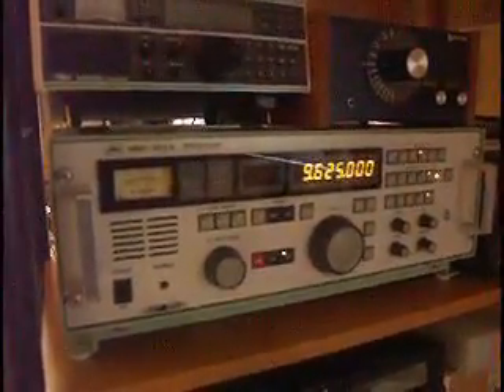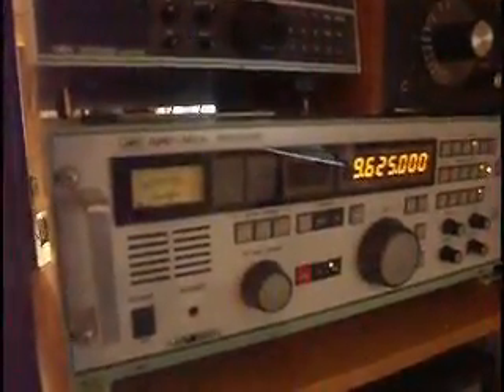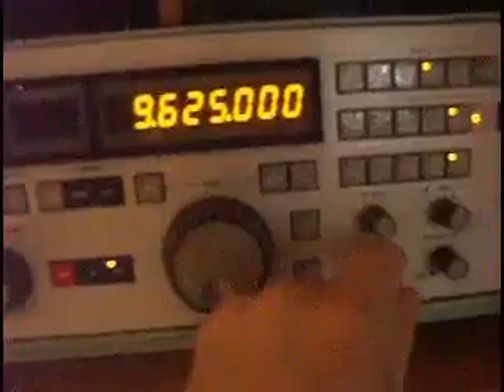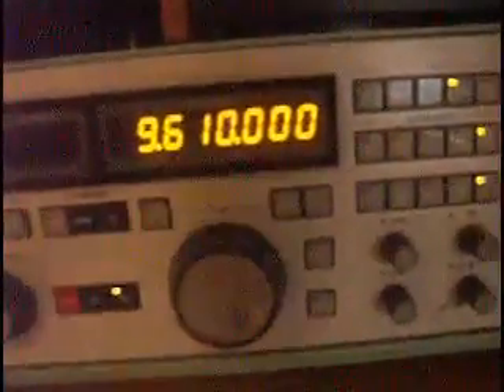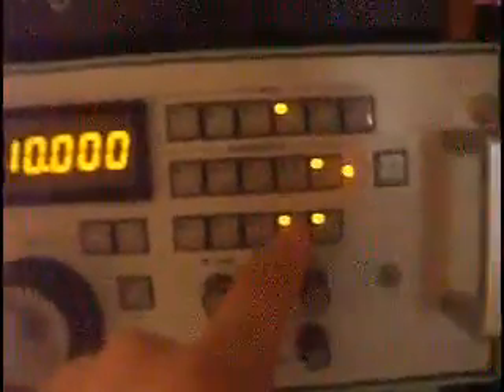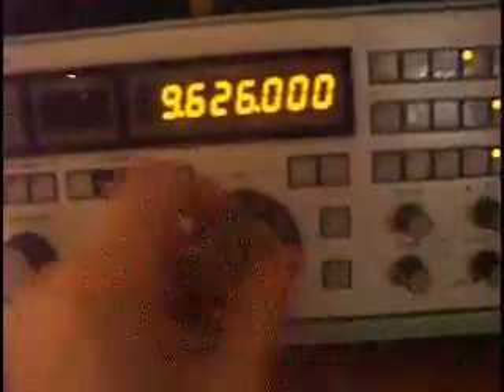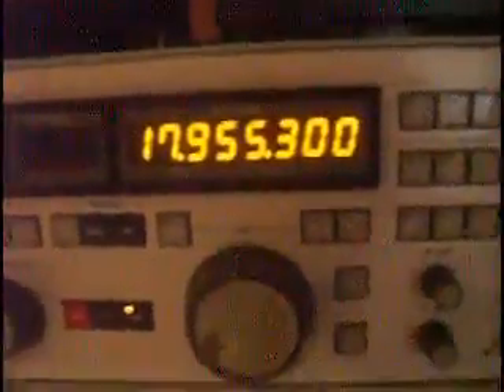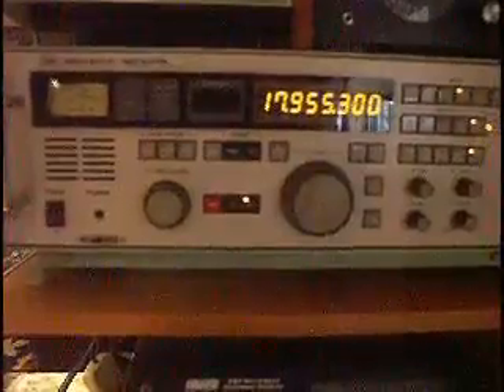NRD301A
Dan demonstrates the extremely rare Japan Radio Company NRD-301A, which next to its slightly more expensive (but equally unobtainable) NRD-302A and the briefly-produced NRD-630 is one of the rarest shortwave receivers.